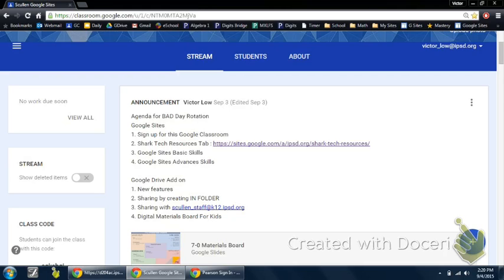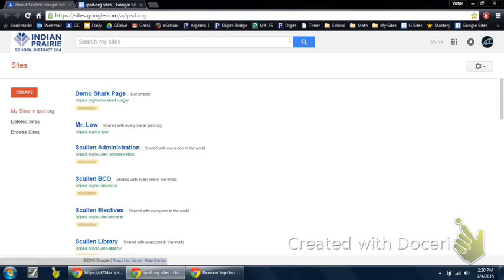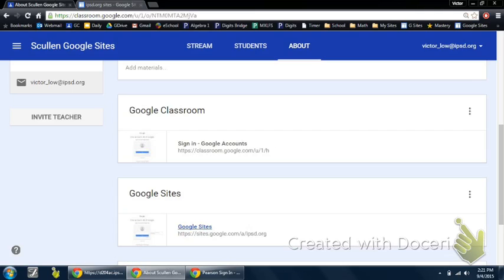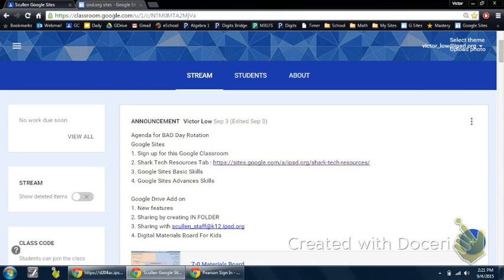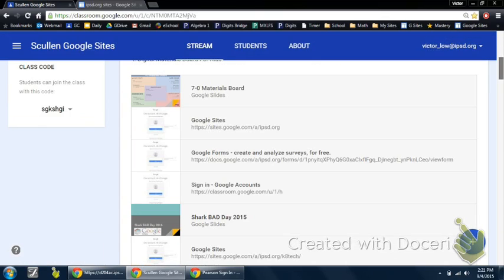How to login to Google Sites